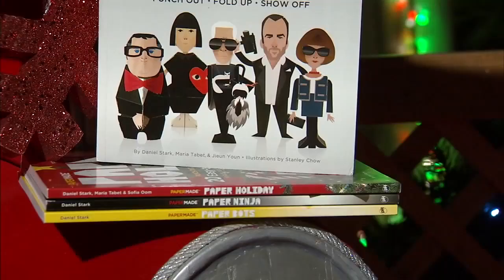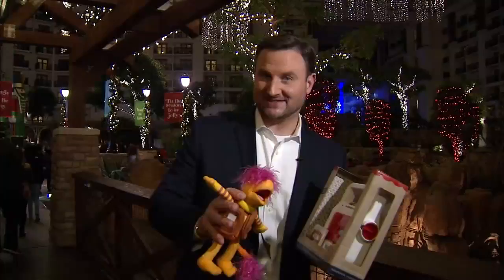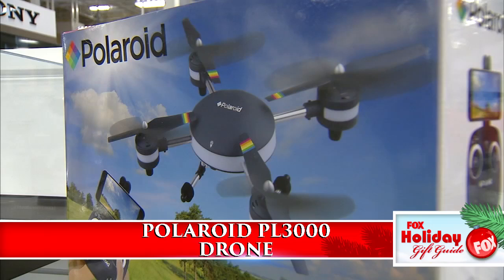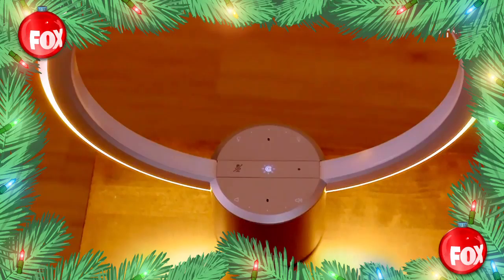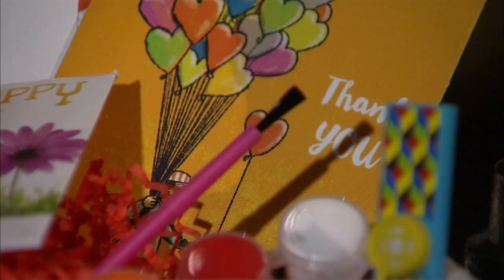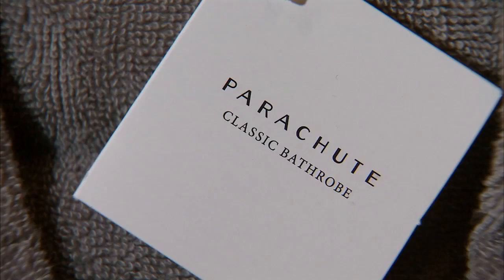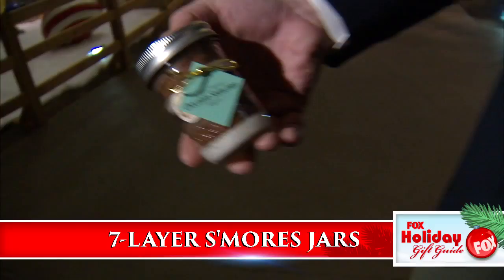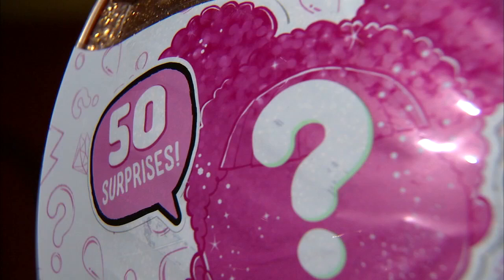Steve Noviello's 2017 Holiday Gift Guide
Consumer reporter Steve Noviello takes a look at some of the hottest gifts this holiday season. He shares ideas for everyone from the baby to that person who seems to have it all.